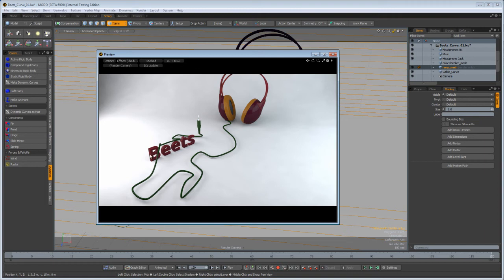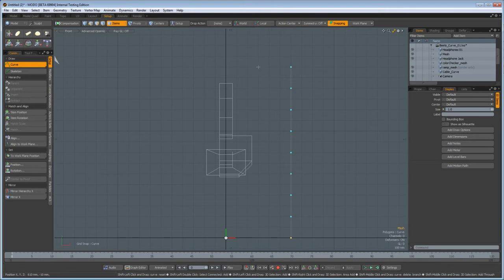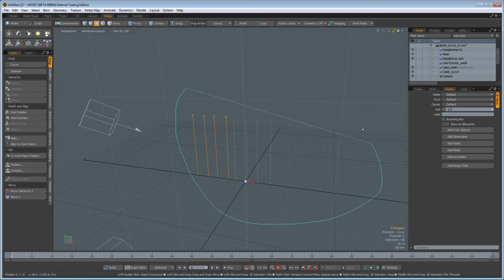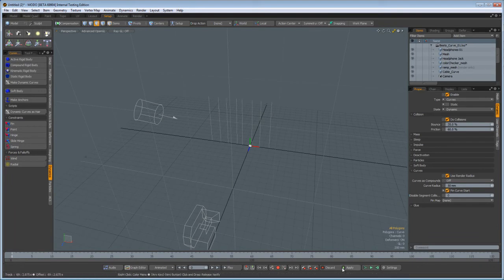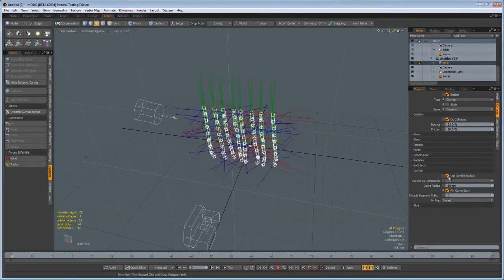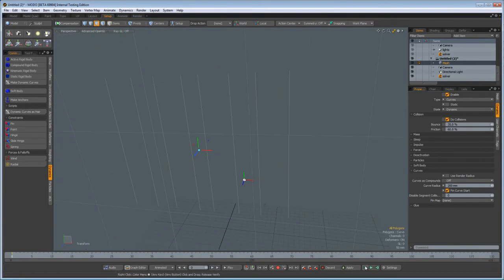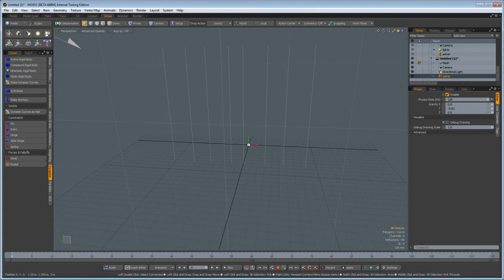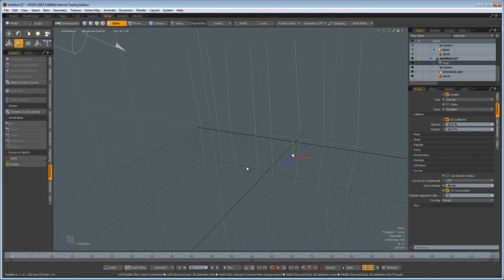Modo Basics - Simulation - Dynamic Curves